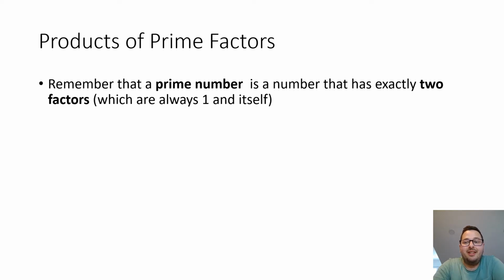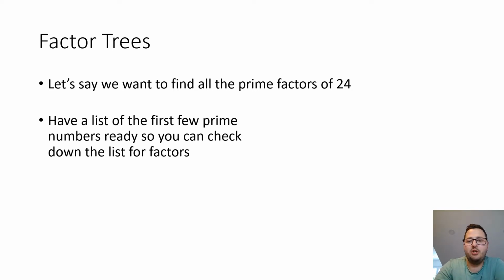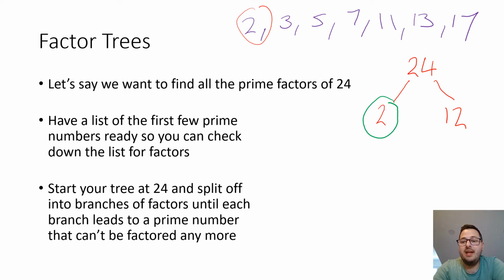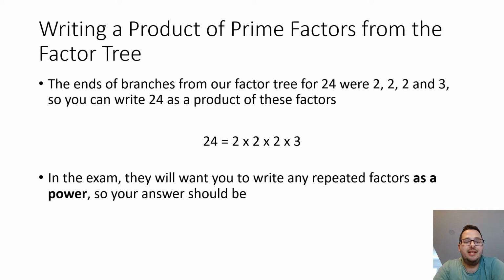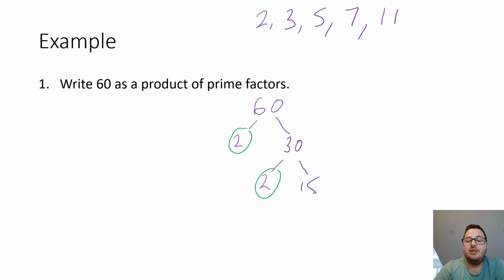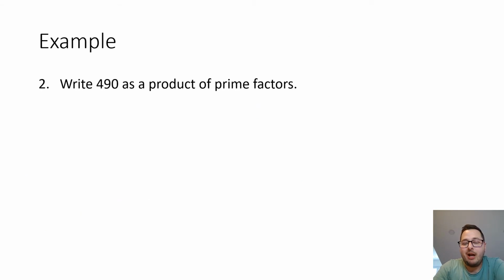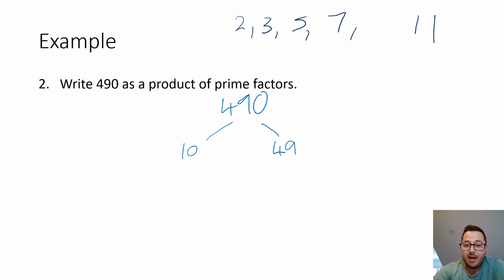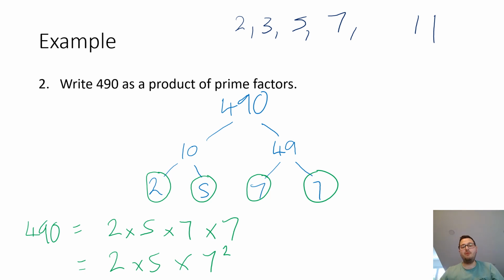Products of Prime Factors - GCSE Maths (Foundation and Higher)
How to write any number as a product of its prime factors using factor trees, along with example questions.